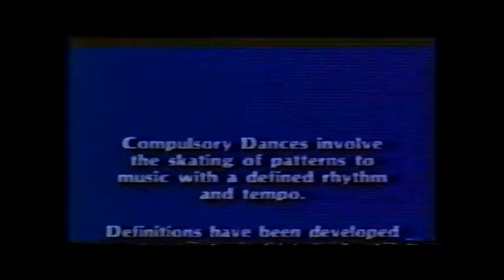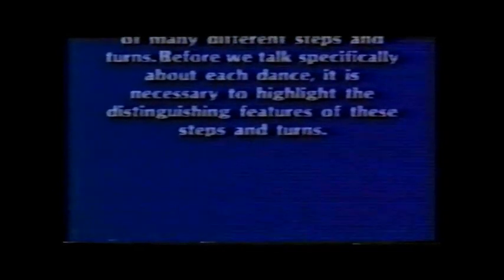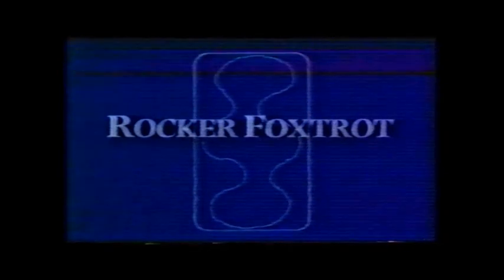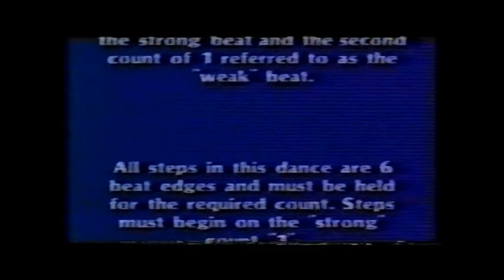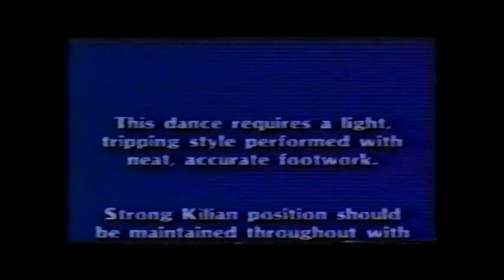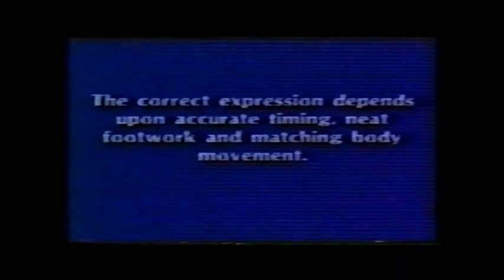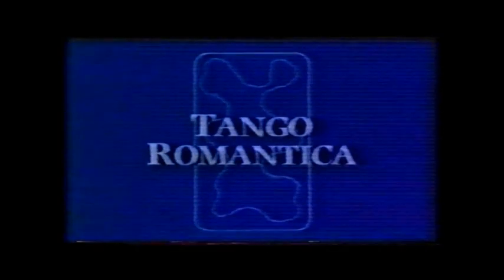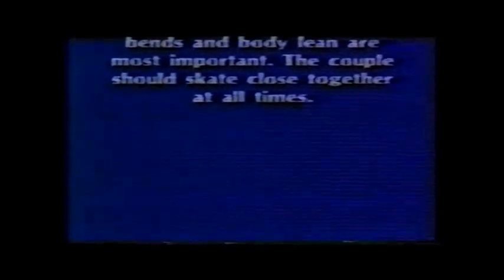Ice Dance Part 3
Ice Dance 3